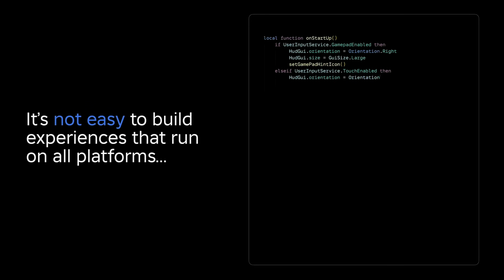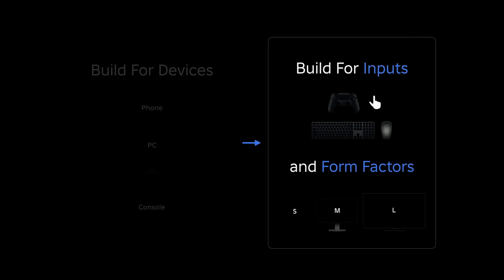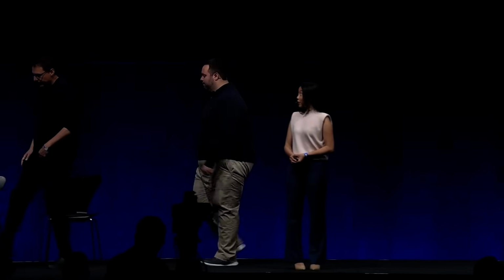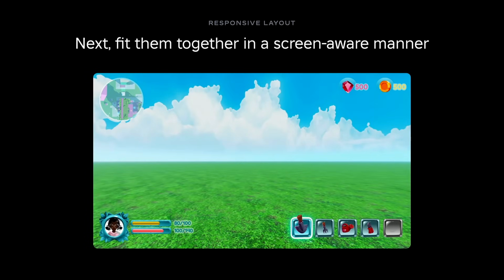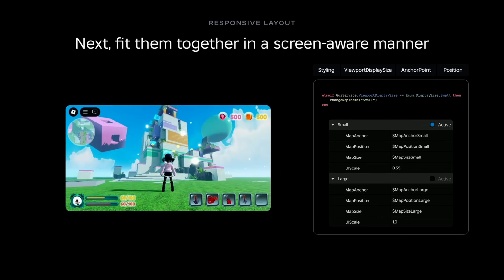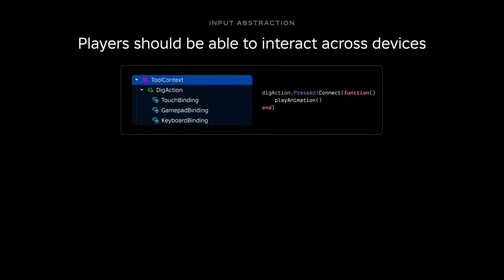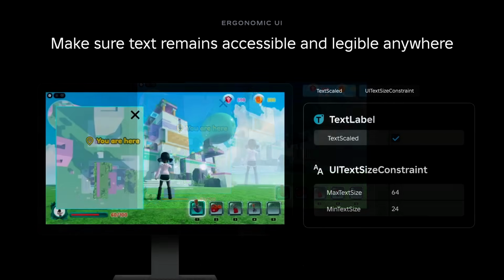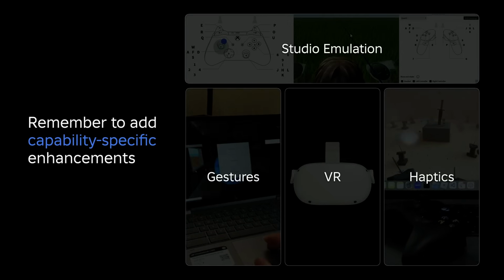Reach Every Player: Optimizing for Cross-Platform | RDC 2025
Learn how to design and build experiences that play well on any form factor, with any input. We’ll show how our Universal APIs can make experience run well on all devices, spotlighting the new ROG Xbox Ally X as a gaming handheld PC with mixed input and output modalities.